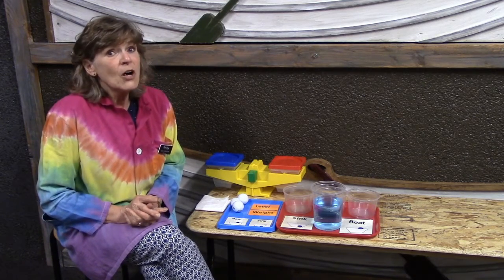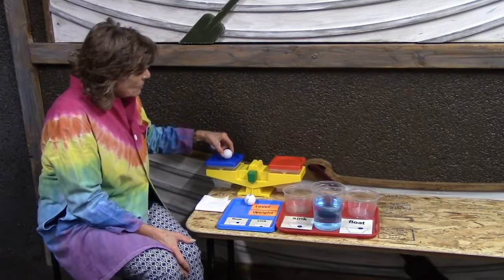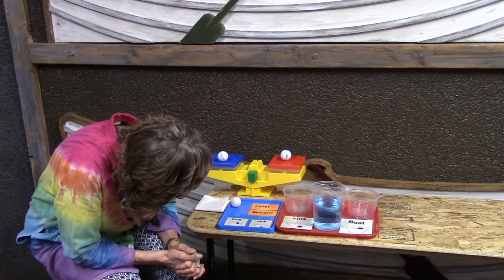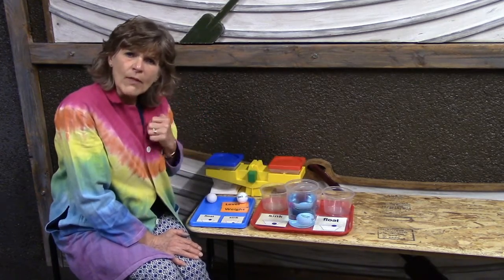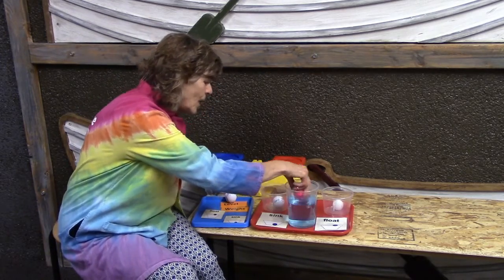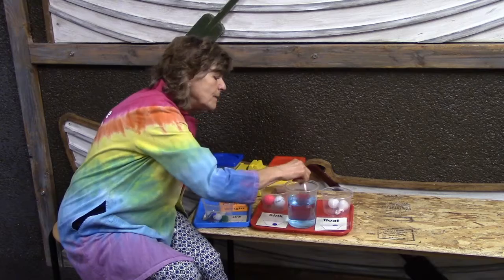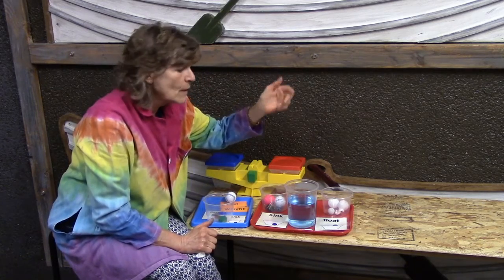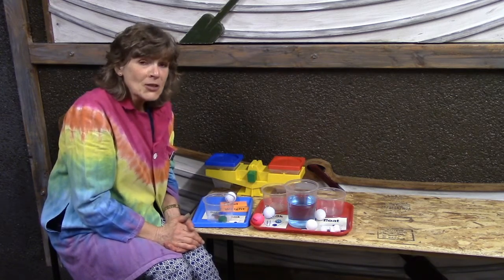Little Science Lab: WaterPlay #3 - Sink or Float?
The more we learn about water, the more we see it is full of surprises! Find out what surprises are in store this week as we experiment with putting objects in water.

Did you try this at home with a grown-up’s help?
What surprises did you see?